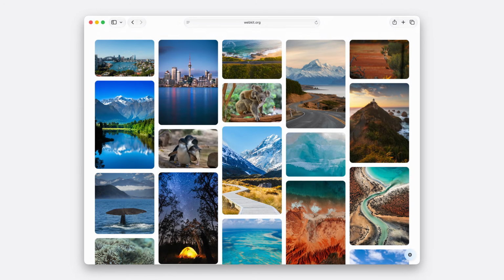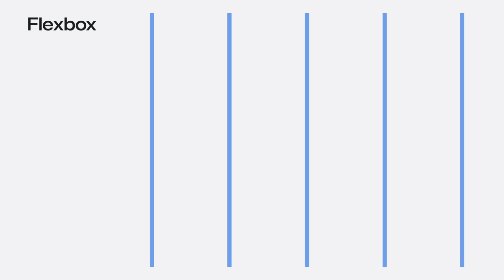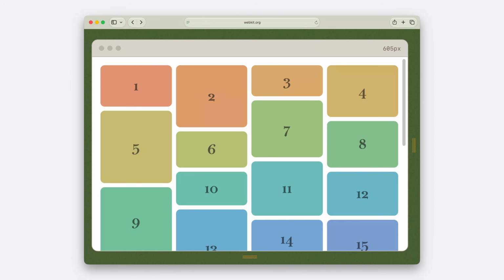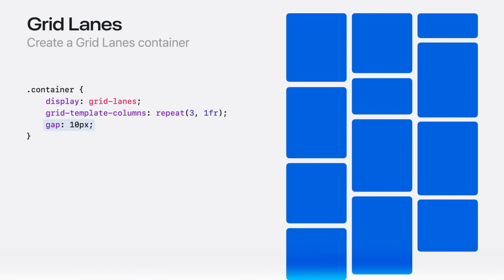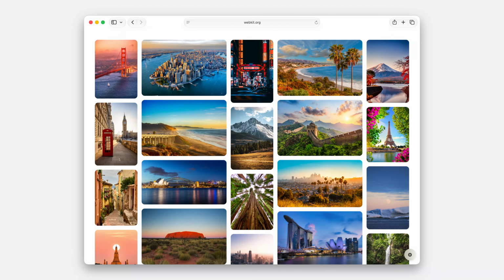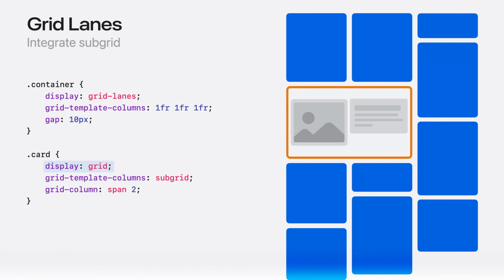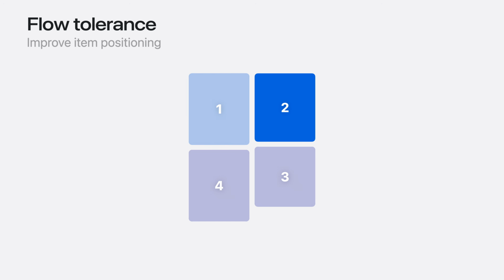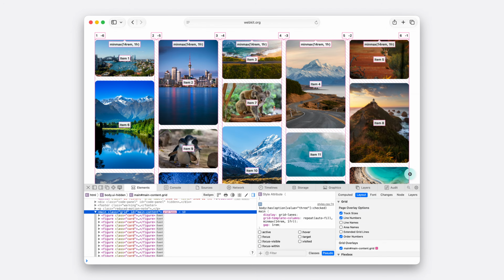WWDC26: Learn CSS Grid Lanes | Apple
Build adaptive web layouts that embrace content of all shapes and sizes. Explore how Grid Lanes lets you arrange differently-shaped elements into clean, flexible designs with simple CSS. And find out how flow-tolerance helps you refine accessibility while keeping your layouts malleable.

00:00 - Introduction
01:35 - CSS Flexbox and Grid
02:45 - CSS Grid Lanes
03:55 - Build a Grid Lanes container
04:31 - Implement brick variation
04:49 - Experiment with different layouts
05:40 - Control individual items
07:05 - Flow Tolerance
08:46 - Web Inspector
09:20 - Next steps